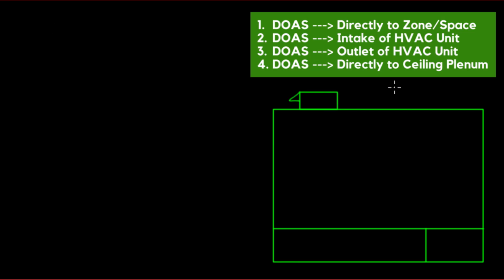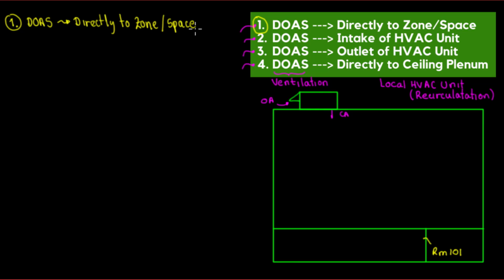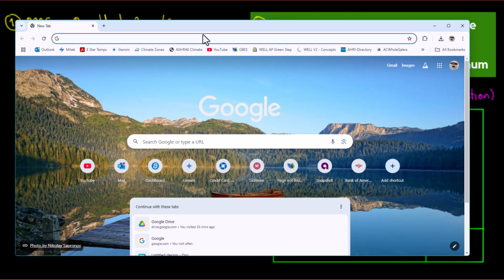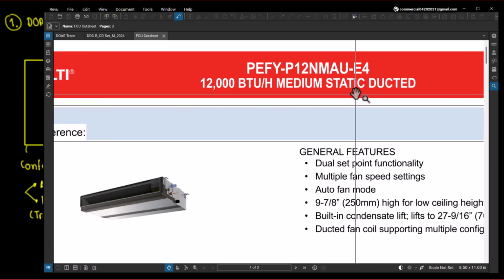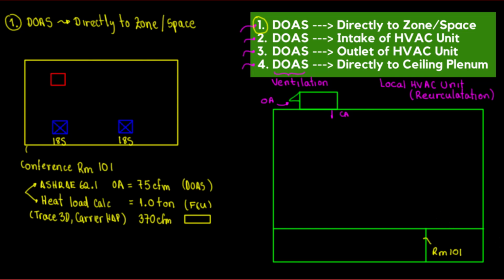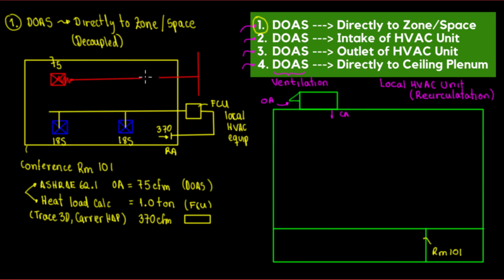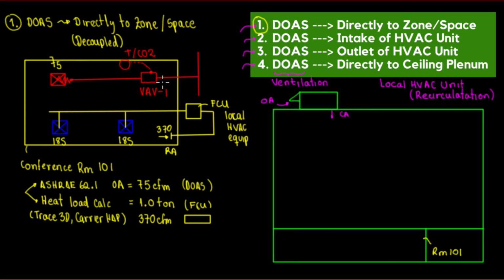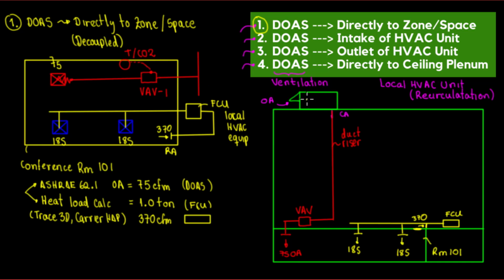Dedicated Outside Air System - DOAS P2 - Air Distribution Configuration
This video introduces the four distinct air distribution configurations possible with a Dedicated Outboard Air System (DOAS). We'll begin by exploring the first configuration: direct DOAS supply to the zone or space.

To illustrate this concept, we'll examine a practical example: a conference room requiring 75 cubic feet per minute (cfm) of outside air and 1 ton of heating and cooling capacity. In this scenario, we've selected a horizontal fan coil unit (FCU) as the local HVAC equipment.